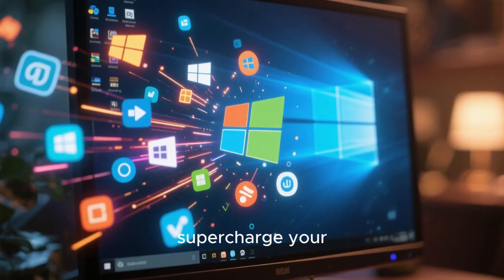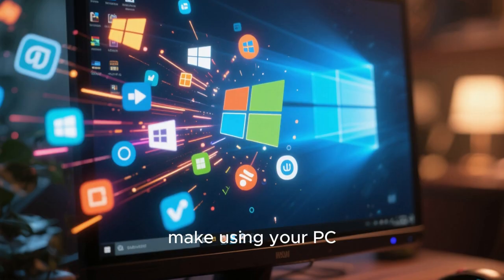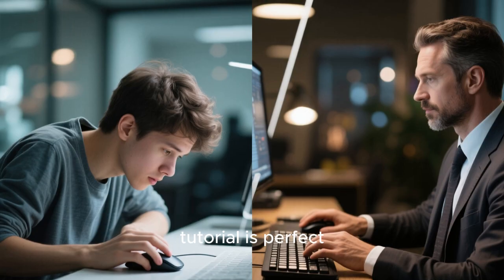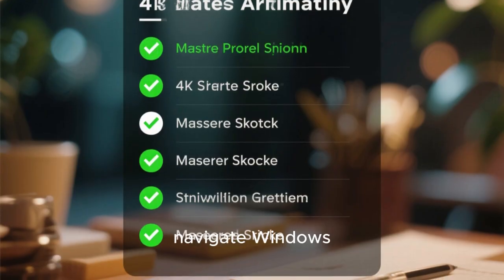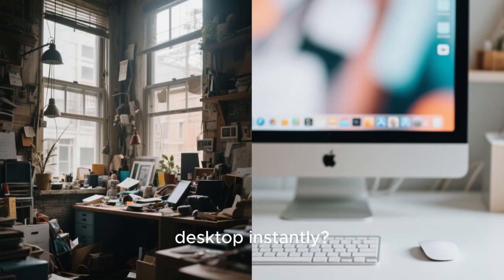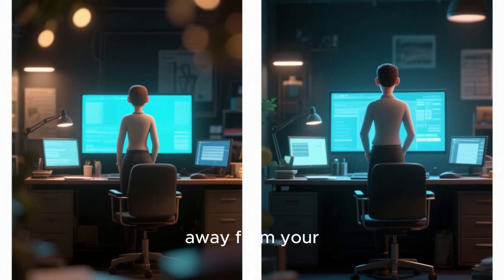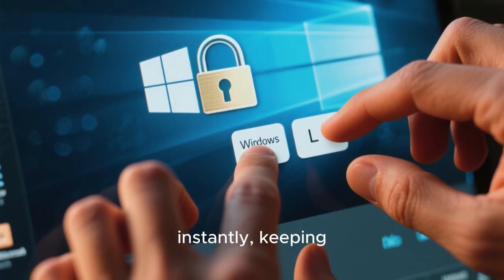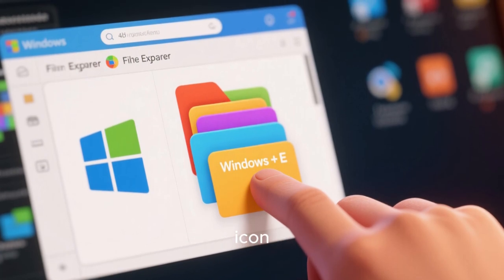20 Essential Windows Keyboard Shortcuts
Boost your computer productivity with these 20 must-know Windows shortcuts! 🚀 Whether you’re a student, office worker, or tech enthusiast, these tips will help you work faster, switch between apps, manage windows, and navigate like a pro.
In this tutorial, you’ll learn powerful combinations like:

🪟 Windows + D – Show or hide your desktop

🔍 Alt + Tab – Quickly switch between open apps

📂 Ctrl + Shift + N – Create a new folder instantly

💻 Windows + E – Open File Explorer

🔒 Windows + L – Lock your computer in seconds

Perfect for beginners and intermediate learners, this lesson from Addis IT Academy will make your Windows experience smoother and smarter.